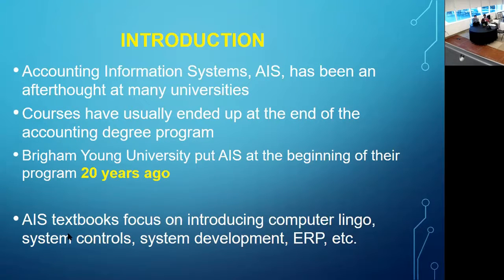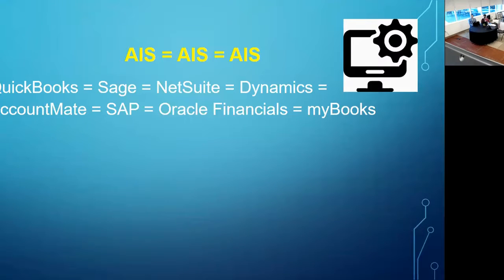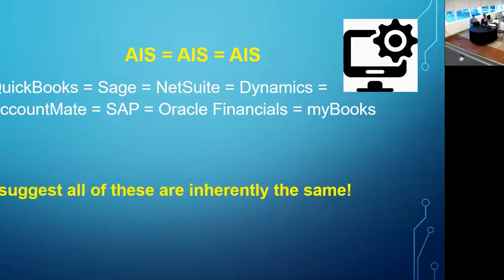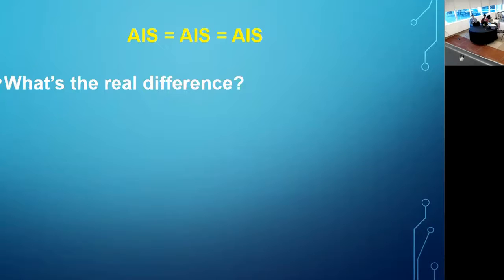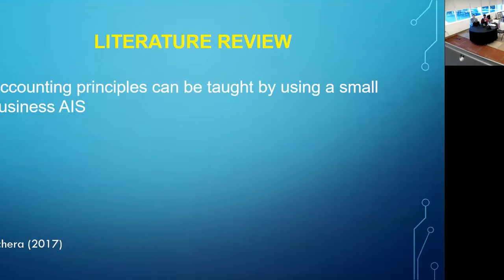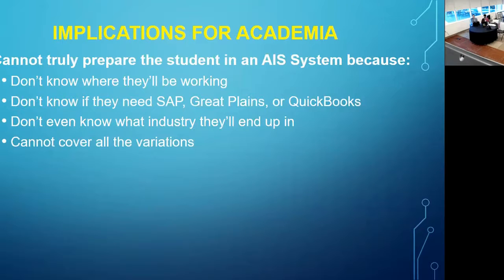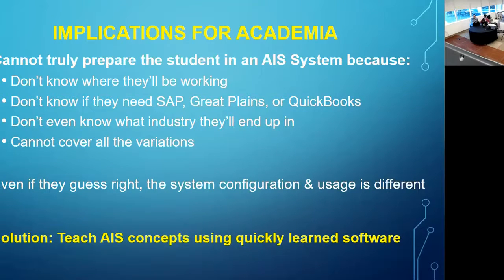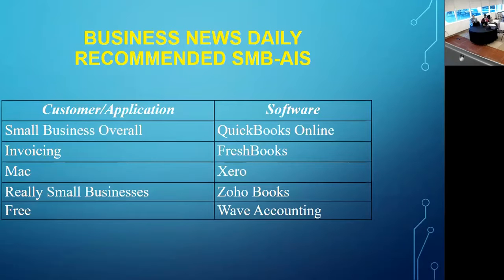IACBE | The Value of Small Business Accounting Software: Why Universities Should Adopt One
Presenter: Mr. Thomas Francl